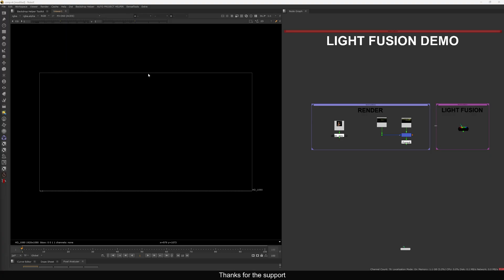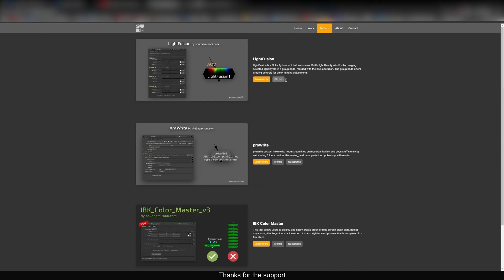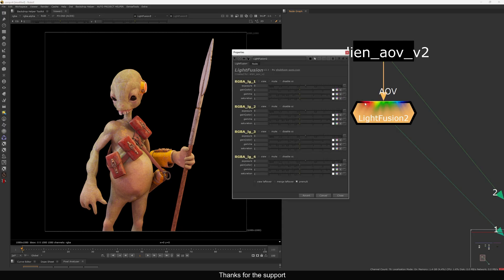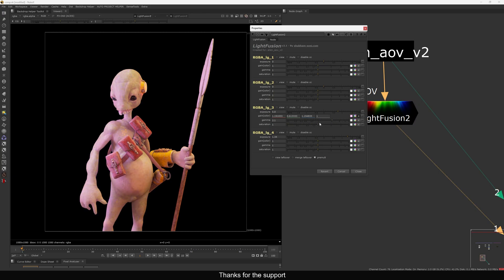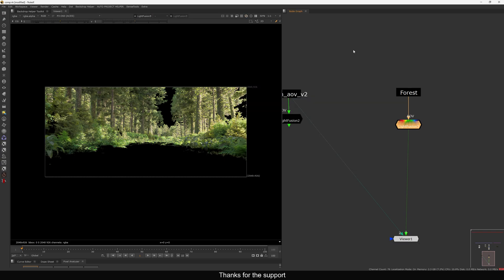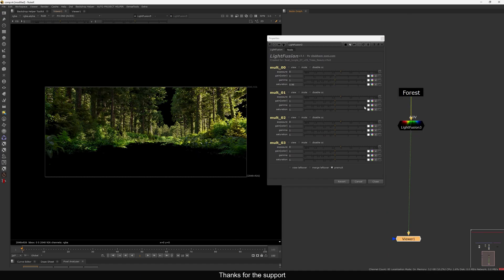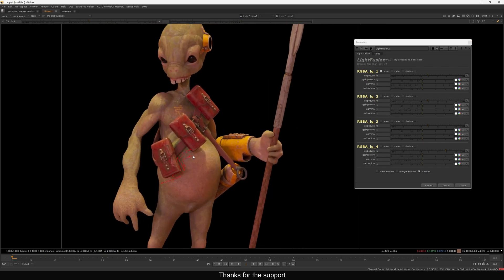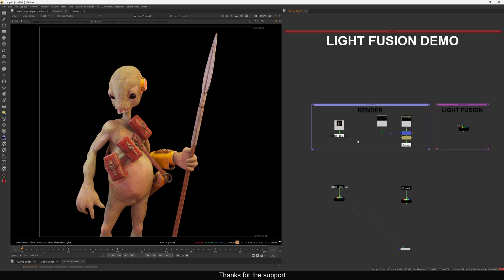LightFusion in Action: Light Rebuild Made Easy for Nuke Artists 🚀💡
Hello everyone welcome back to another nuke tutorial in this one i'm going to show you light fusion tool for CG Compositing. it's FREE you can download and use in your nuke.

Chapters:
00:00 Intro
00:42 CG Renders
01:15 Download link
01:39 MultiLight Passes
02:08 LightFusion in Action
07:17 MultiLights
08:20 End